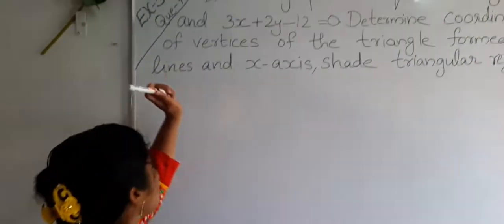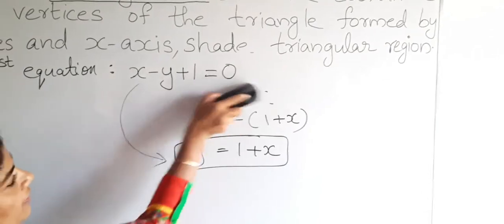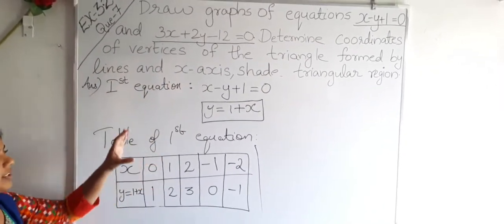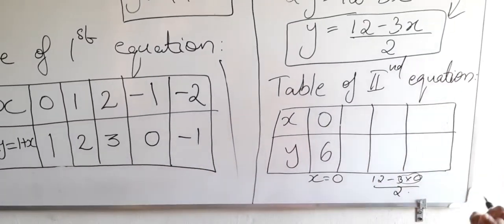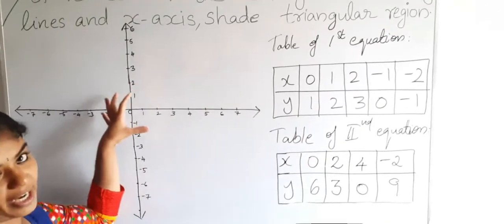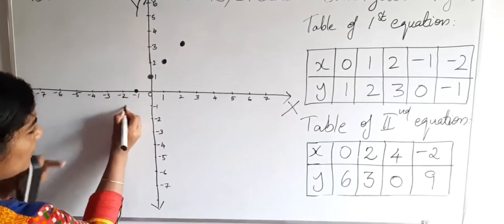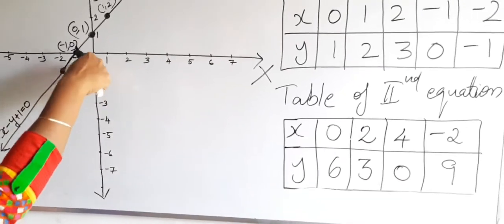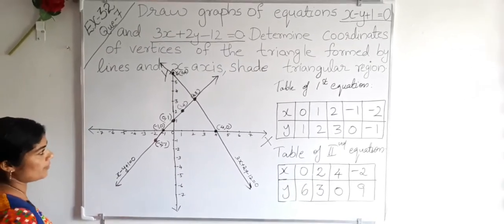EX 3.2 Que 7//Graphical method/Class10 CBSE Chapter 3/Draw graph from Pair of Linear Equations/NCERT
Graphical method of solution
How to Draw Graph from a Pair of Linear Equations

To solve systems of equations or simultaneous equations by the graphical method, we draw the graph for each of the equation and look for a point of intersection between the two graphs. The coordinates of the point of intersection would be the solution to the system of equations.